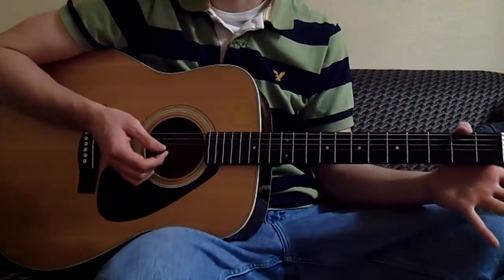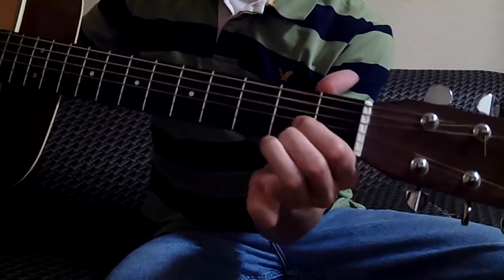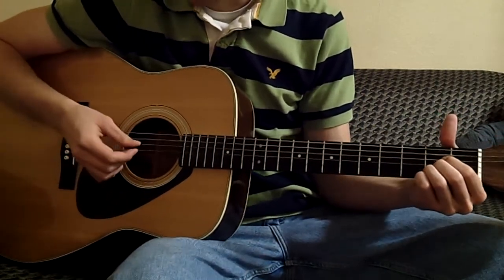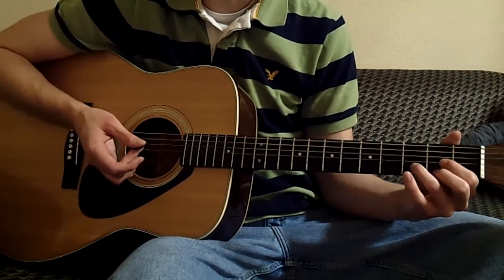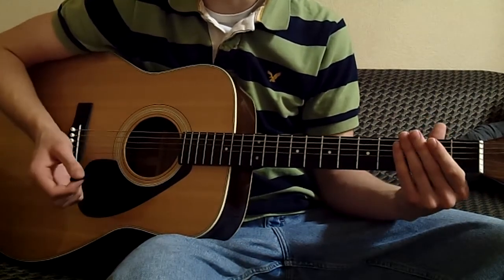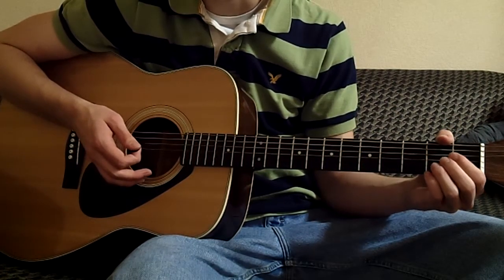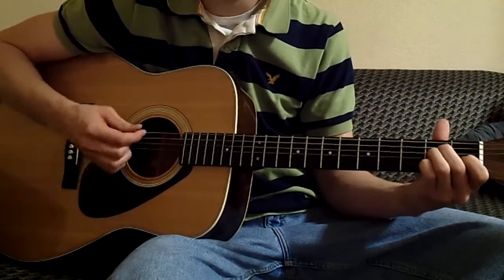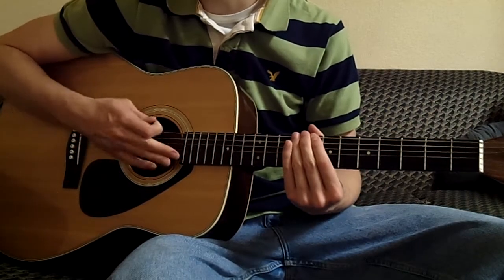Wild Thing by The Troggs - Easy Beginner Guitar Lesson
How to play wild thing by the troggs on guitar? Super easy beginner guitar lesson with only three chords.

Chords needed: A major, D major, E major. Two down strokes for each chord in the progression A-D-E-D.